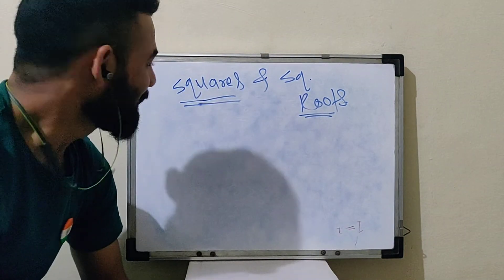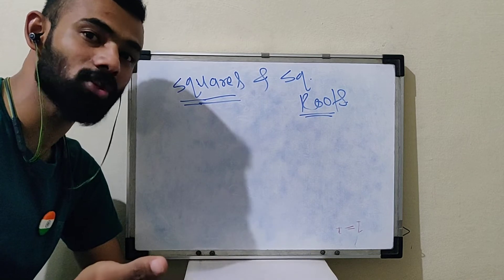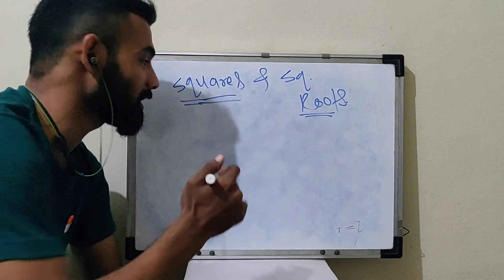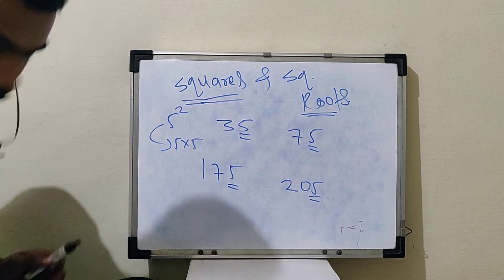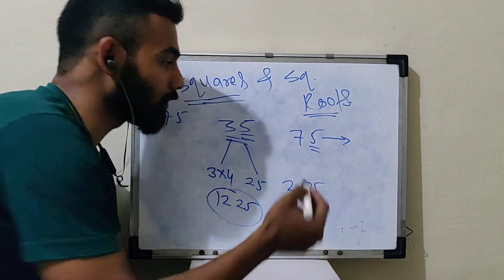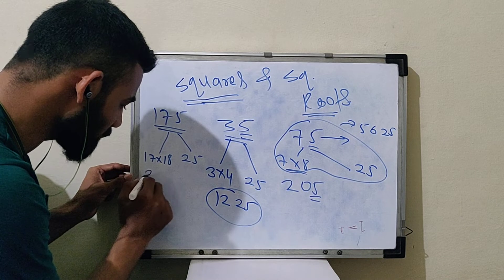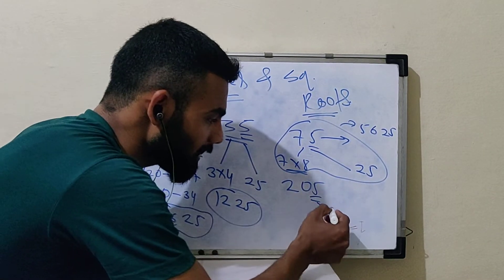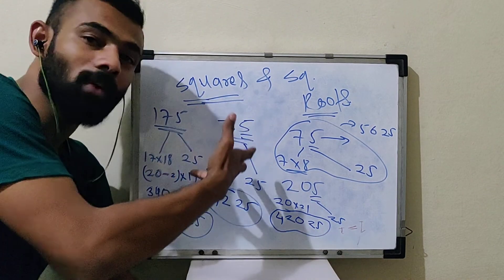Squares & Square Roots-1 | Campus | CSAT | GATE | CAT | BANKING